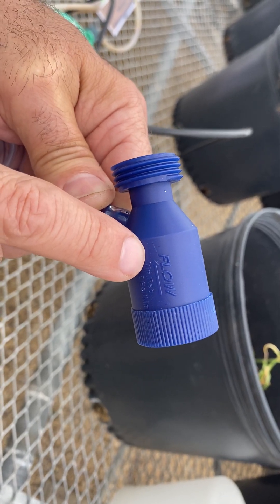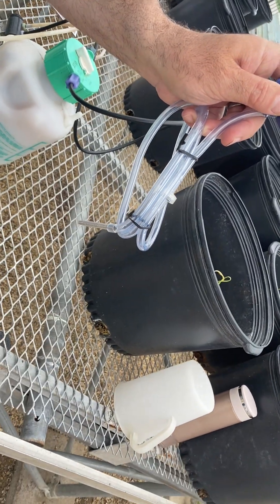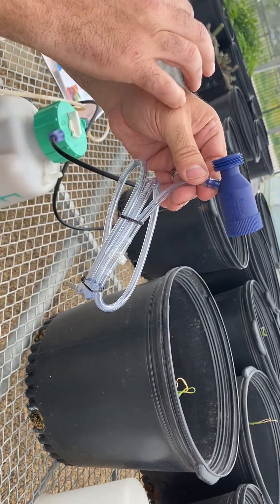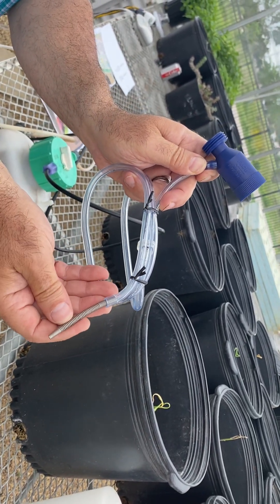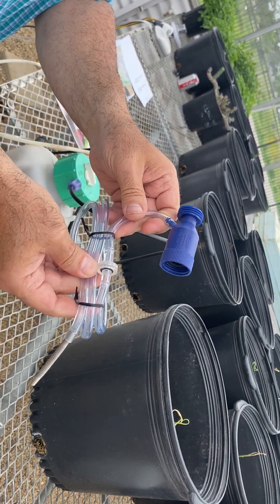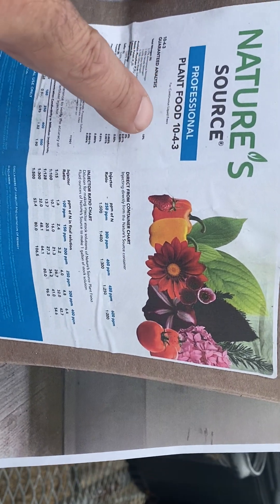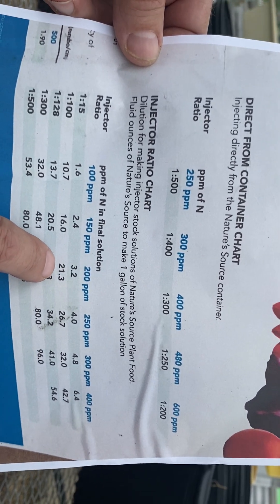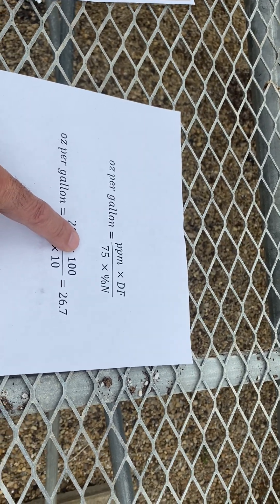Different Types of Fertilizer Injectors You Can Use in The Garden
In garden settings, there are different types of fertilizer injectors available to assist in delivering nutrients to plants efficiently. These devices are designed to provide a controlled and precise application of fertilizers or other liquid amendments. Here are some common types of fertilizer injectors used in gardens:

1. Venturi Injectors: Venturi injectors utilize the principle of fluid dynamics to mix fertilizer or liquid amendments with water. They create a pressure differential that draws the fertilizer solution into the water supply, allowing it to mix and distribute evenly. Venturi injectors are easy to install, operate without electricity, and are suitable for small to medium-sized gardens.

2. Drip Irrigation Fertilizer Injectors: Drip irrigation systems often incorporate fertilizer injectors that deliver nutrients directly to the plants' root zones. These injectors are typically installed in the main water supply line and provide a consistent supply of fertilizer solution to each individual plant through the drip emitters or micro-sprinklers. They are efficient and allow for precise dosing of nutrients tailored to each plant's requirements.

3. Hose-end Fertilizer Injectors: Hose-end injectors are convenient devices that can be attached to a garden hose. They utilize water flow to draw and mix the fertilizer concentrate with the water as it passes through the injector. This allows for easy and quick application of fertilizers or other liquid additives during watering sessions. Hose-end injectors are often adjustable to control the concentration of the fertilizer solution.

4. Electric Fertilizer Injectors: Electric injectors are powered by electricity and offer precise control over the injection rate and concentration of the fertilizer solution. They typically feature adjustable settings and timers, allowing for automated and programmable nutrient delivery. Electric injectors are commonly used in larger gardens or commercial settings where accurate and consistent dosing is required.

5. Proportional Fertilizer Injectors: Proportional injectors are sophisticated devices that provide a precise ratio of fertilizer solution to water flow. They maintain a consistent concentration of nutrients in the irrigation water, ensuring uniform distribution across the garden. Proportional injectors are often used in hydroponic systems or large-scale gardens where precise nutrient management is critical.

Choosing the right fertilizer injector depends on the size of your garden, the type of irrigation system you use, and your specific nutrient management needs. It's important to consider factors such as ease of installation, adjustability, dosing accuracy, and maintenance requirements when selecting a fertilizer injector for your garden.